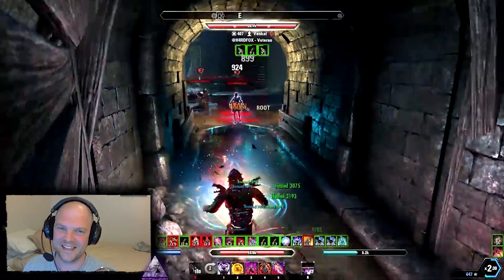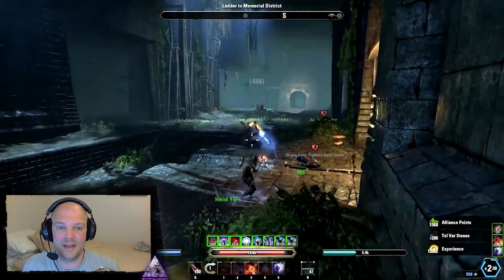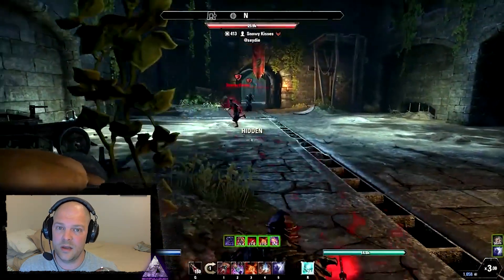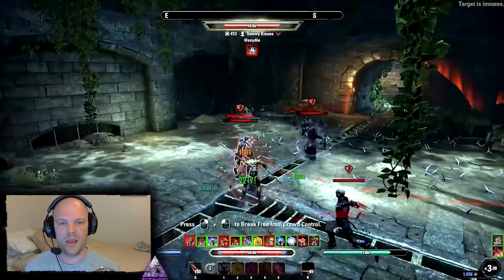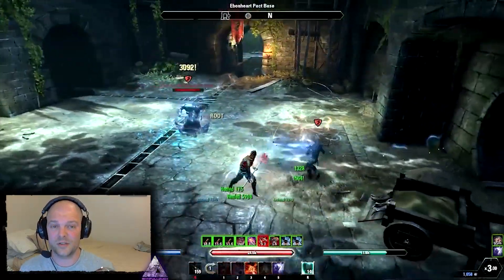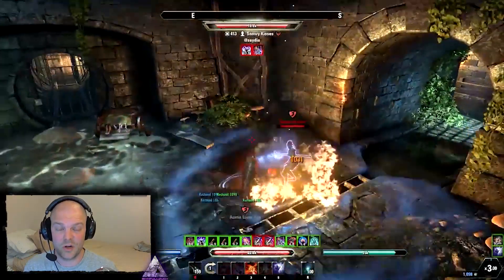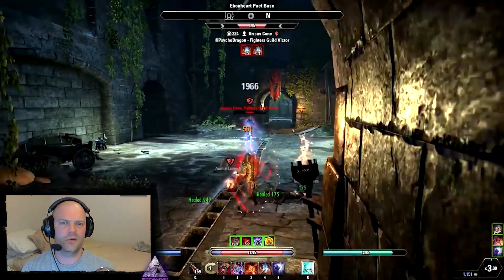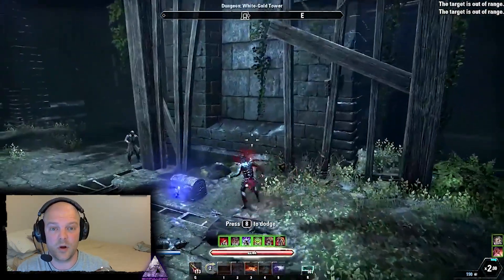ESO Morrowind - Why the Changes are Good for PvP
I wanted to share a few thoughts on the upcoming changes with Morrowind and let you guys know why I'm looking forward to it.